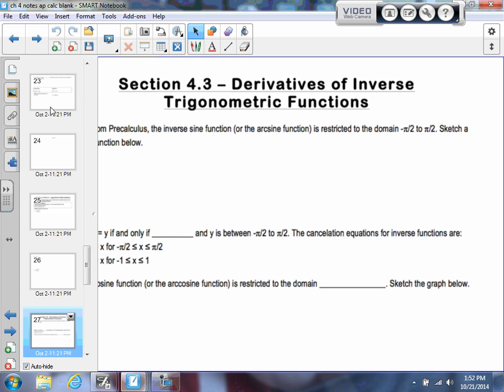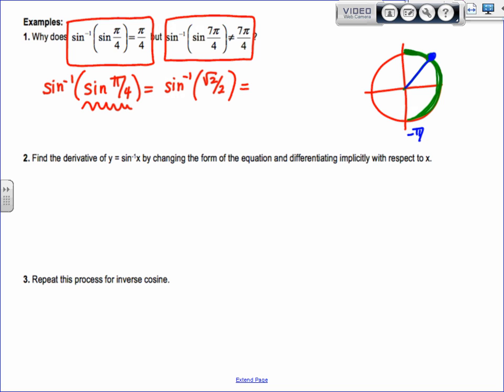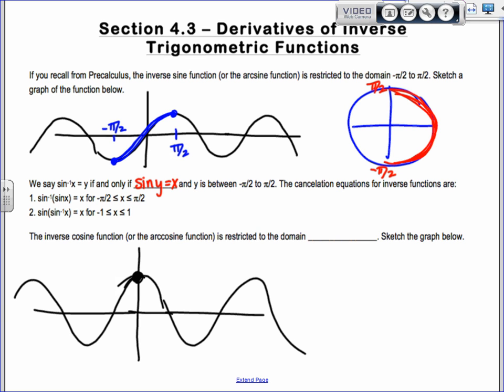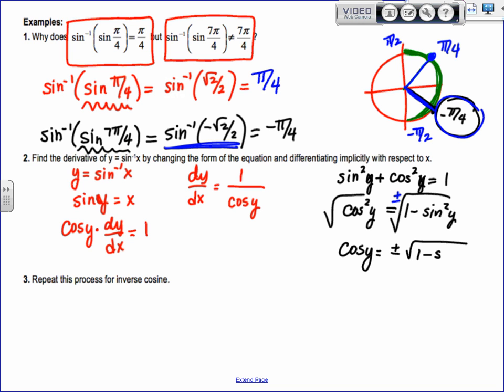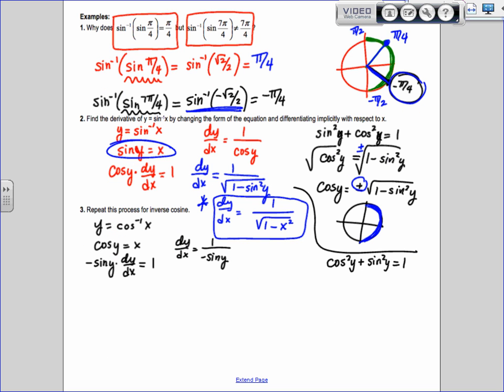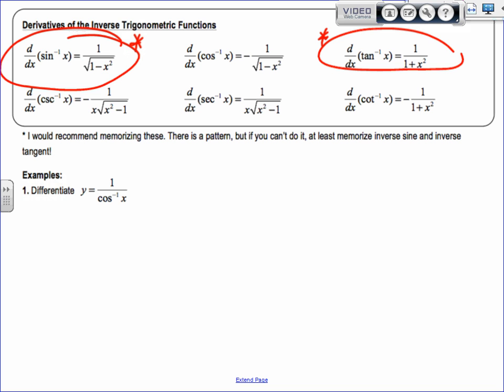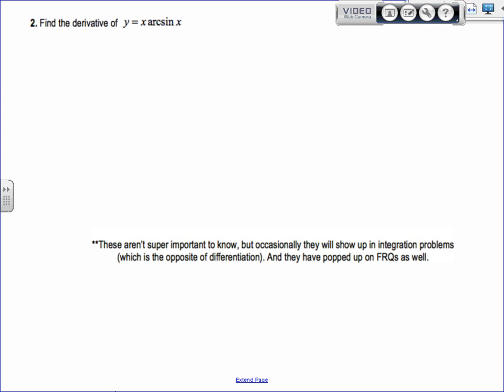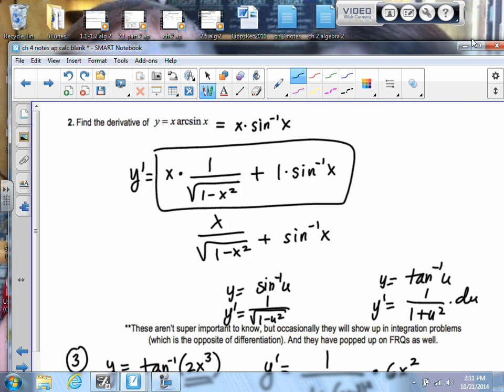Section 4.3 AP Calculus - Derivatives of Inverse Trig Functions